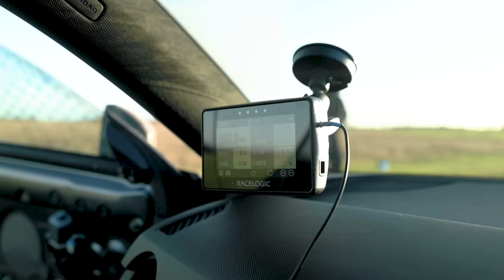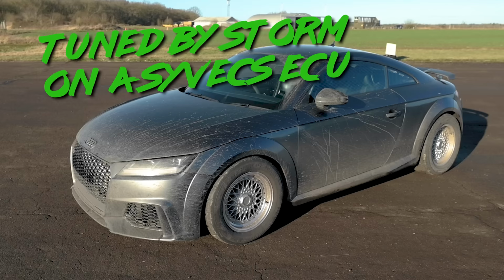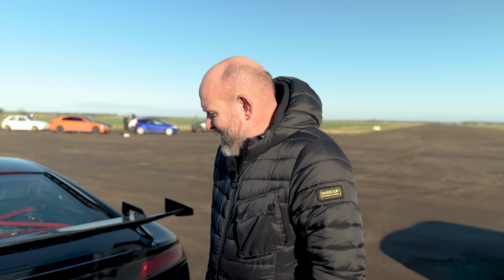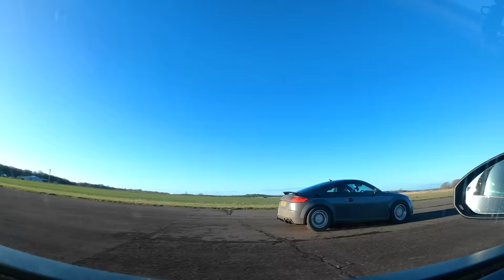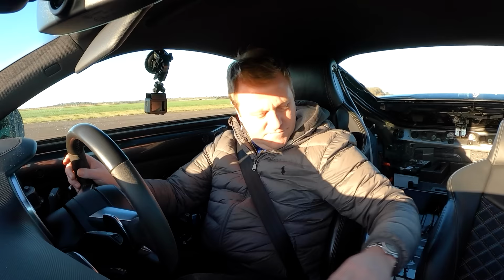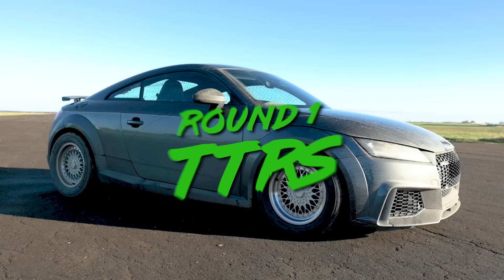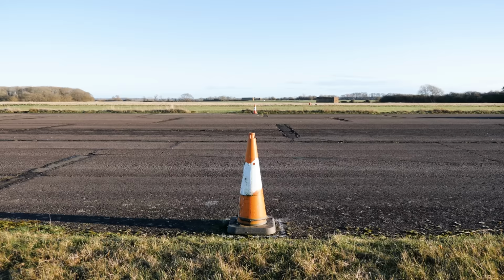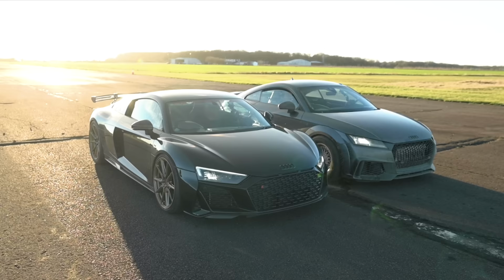AUDI STREET SAVAGES..TWIN TURBO 1100HP R8 v BUILT 1000HP TTRS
# AD ..FOR BESPOKE, HIGH VALUE, MODIFIED, PERFORMANCE CAR INSURANCE ..PLUS TRACK DAY INSURANCE CHECK OUT A PLAN!!

FOR SICK DISCOUNTS, MAD GIVEAWAYS, EXCLUSIVE LINK UPS AND MUCH MUCH MORE.. JOIN THE GASSED GANG TODAY!! 🏁🙌🏽

00:00 The Intro
02:22 Race Rules
02:45 Car Specs & Owners
04:43 Owners Expectations
07:00 Sound Checks
07:21 The Roll Races!
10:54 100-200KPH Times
11:23 The Drag Races!
13:33 1/4 Mile & 0-60 Times
14:35 The Verdict